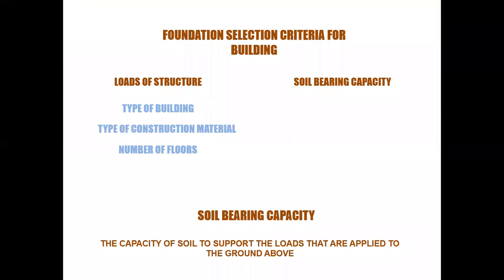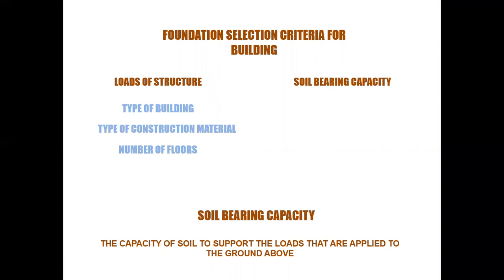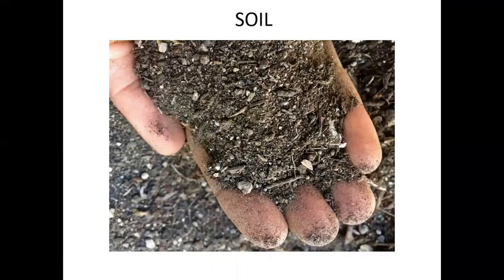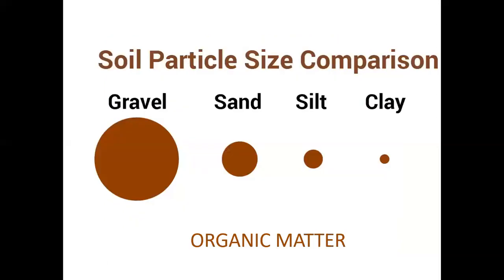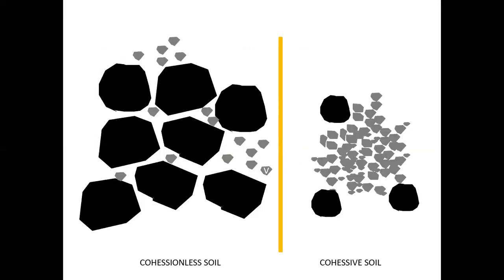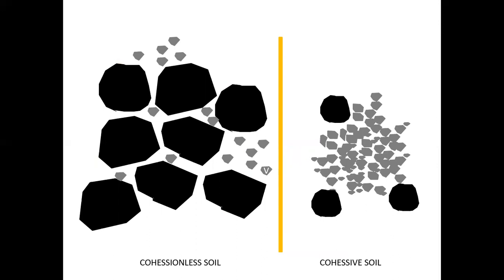ABCM : Composition of Soil and Soil Bearing Capacity by Prof. Parag Rawool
This Video by Prof. Parag Rawool of AIKTC, School of Architecture covers the Composition of Soil and Soil Bearing Capacity as part of the third-year Architectural Building Construction and Materials curriculum.